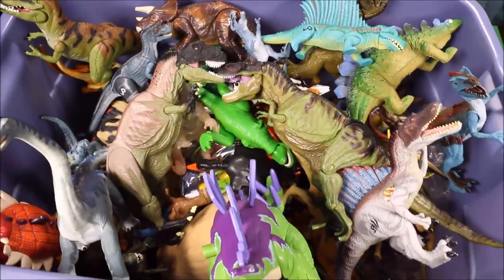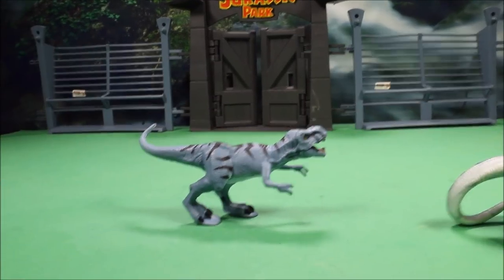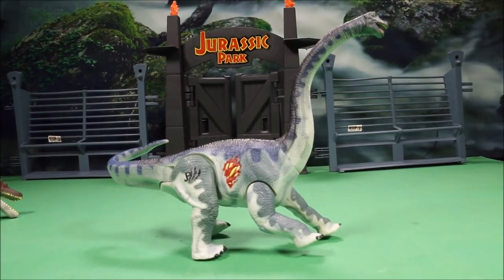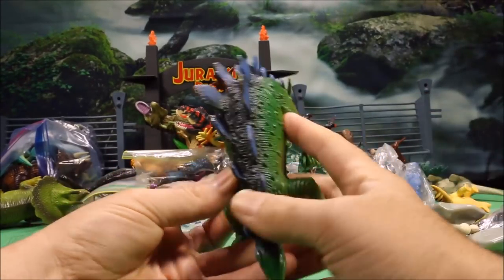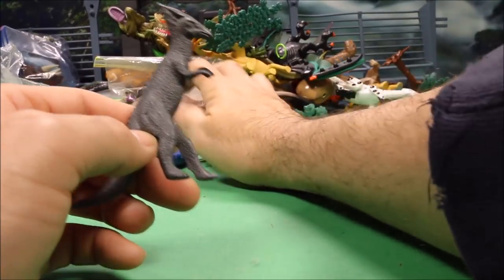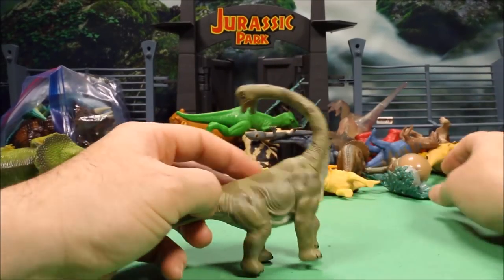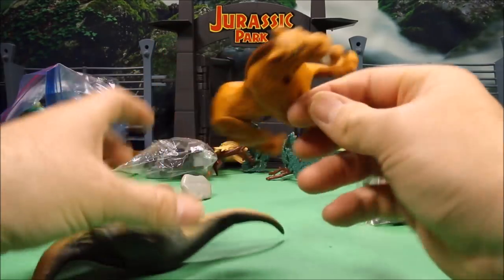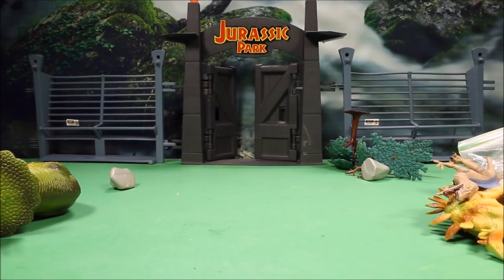New Giant Box Jurassic Park Dinosaur Toys / 50,000 Subscribers Spinosaurus, Trex, Unboxing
WD Toys presents New Giant Box of Surprise dinosaur toys from Jurassic Park to celebrate and thank my 50,000 Subscribers and loyal viewers. Huge box of dinosaurs including Spinosaurus, T-Rex, Velociraptors .